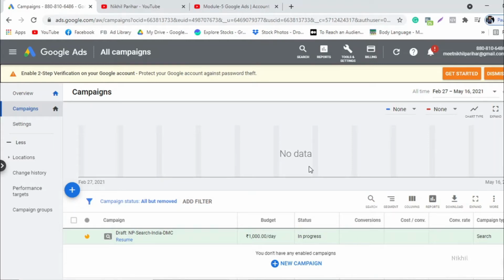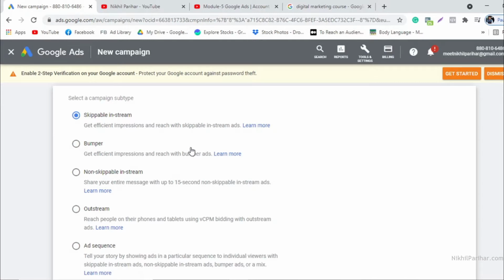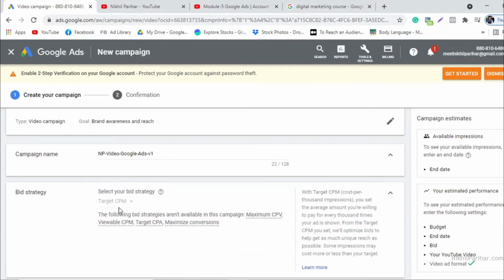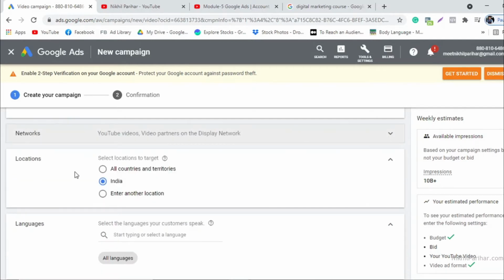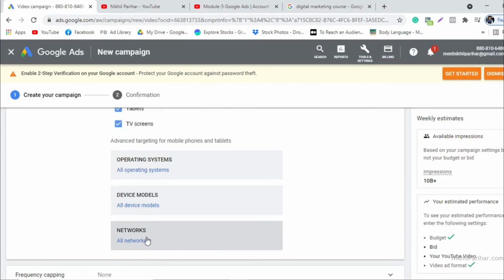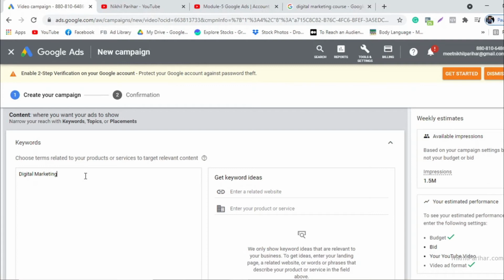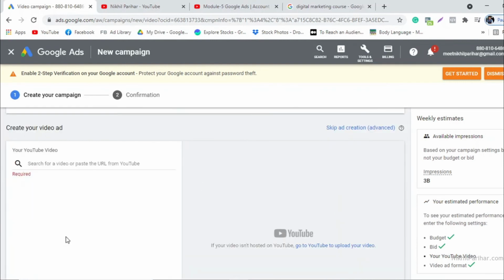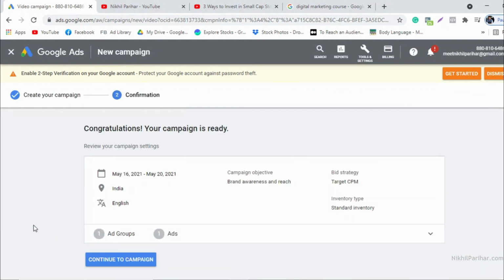Module-6 Youtube Ads Campaign Setup | How To Create Youtube Ads | Nikhil Parihar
In this video I am talking about Advertising, specially Youtube ads or how to advertise on youtube. Step by step explanation of youtube ad campaign setup from start to perfectly looking ad. If you are running a business or looking forward to start your career in digital marketing or advertising or planning to promote your youtube channel or videos, this video will definitely help you achieve your goals.

It can help people who are looking to make money online or looking to work as a freelancer in google advertising domain or digital marketing. I hope this video helps you in your digital marketing journey or start your career in digital marketing.